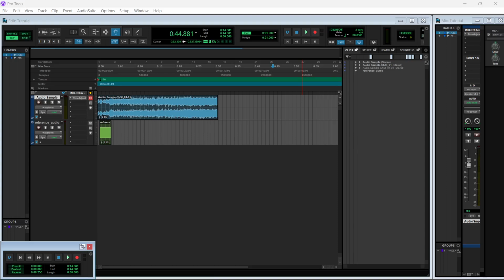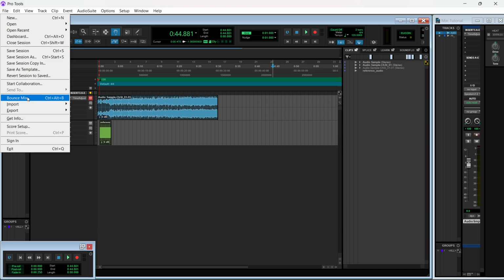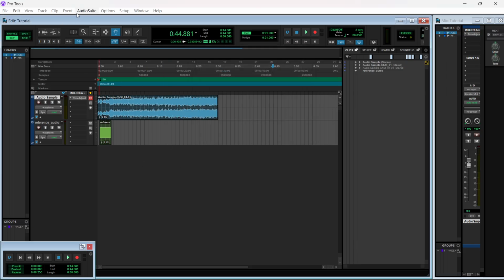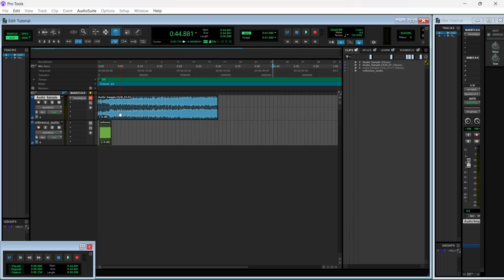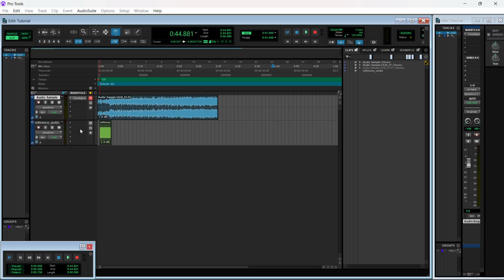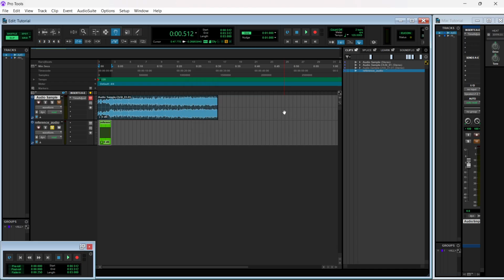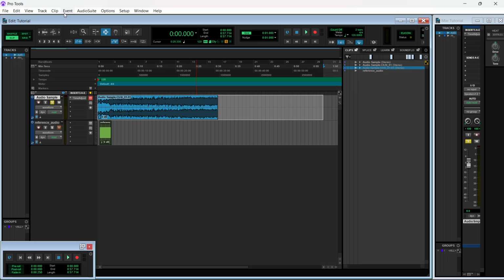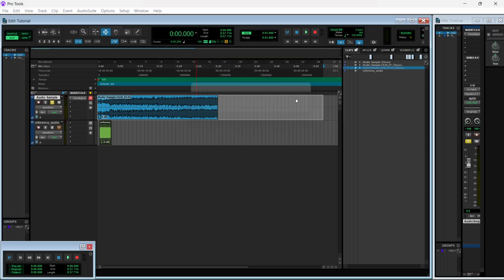How To BOUNCE TRACKS In Pro Tools (QUICK & EASY) 2026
In this video, I'll show you how to bounce tracks in pro tools. This is a full guide on how to export your audio tracks into a mixed file using pro tools in 2026. In case you've been trying to finalize your audio projects by bouncing tracks in pro tools, this is the video you need to see!